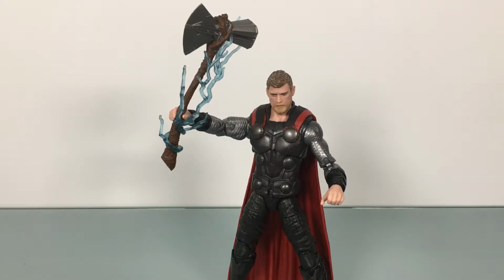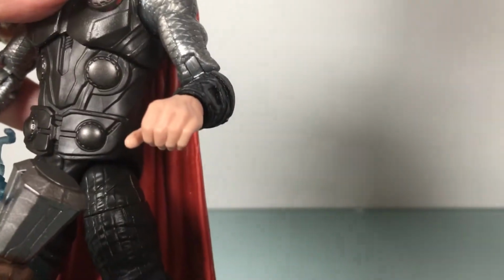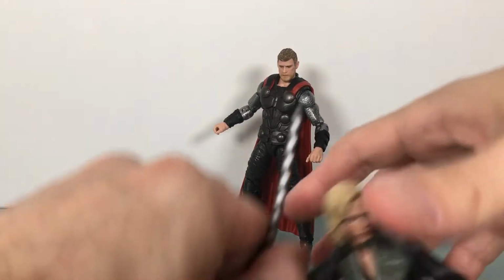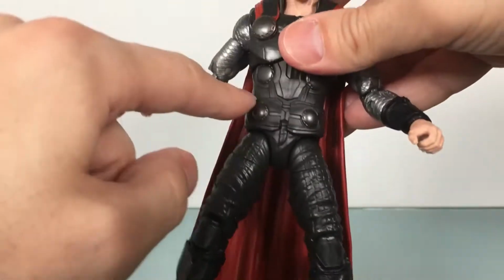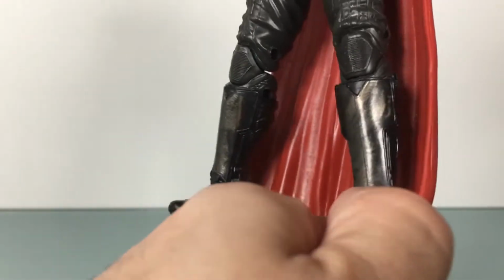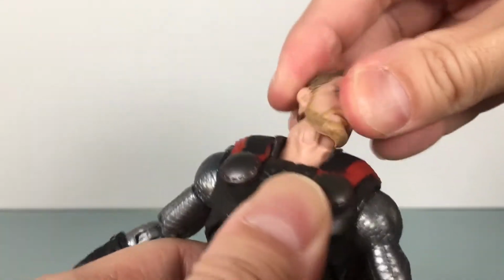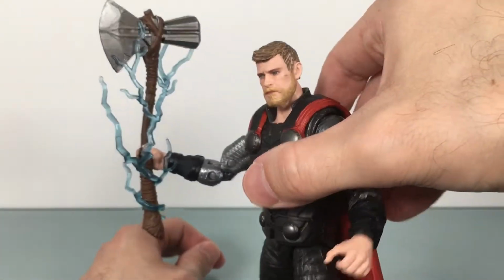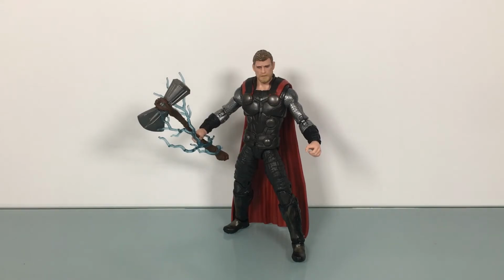MARVEL LEGENDS INFINITY WAR THOR REVIEW!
On this episode of ULTRAZILLA REVIEWS, I review the MARVEL LEGENDS INFINITY WAR THOR figure!